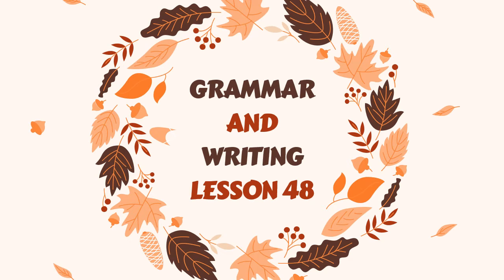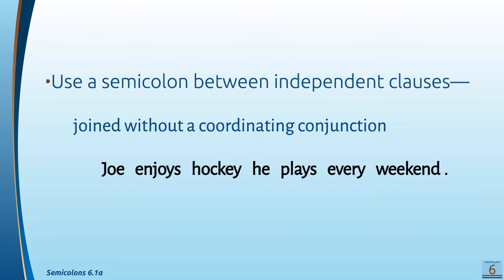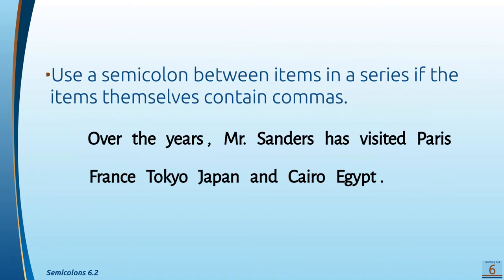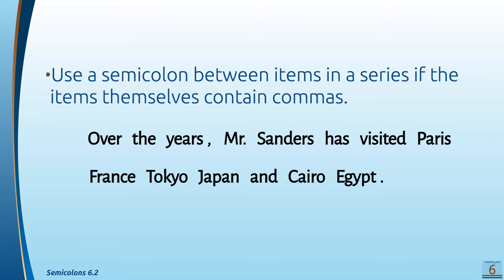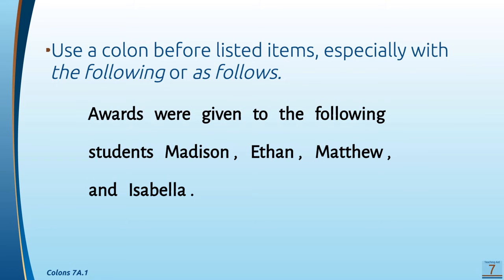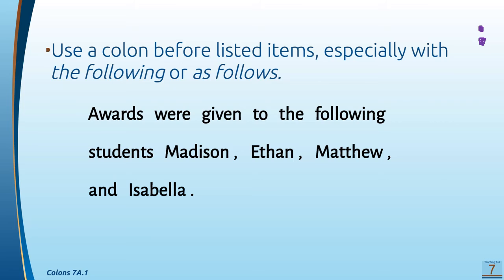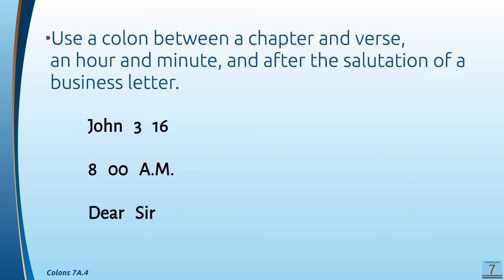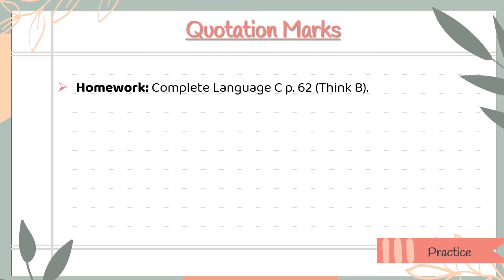Grammar and Writing Lesson 48